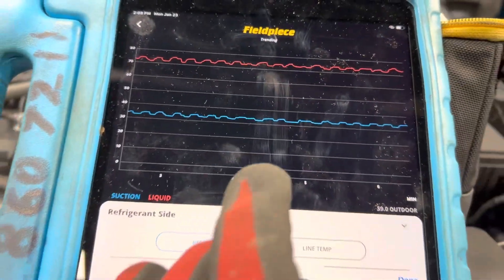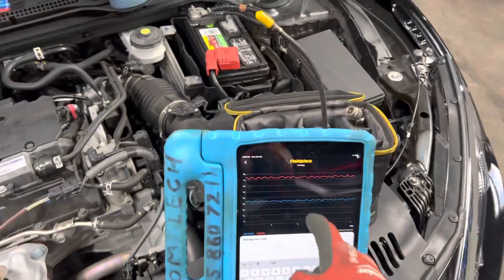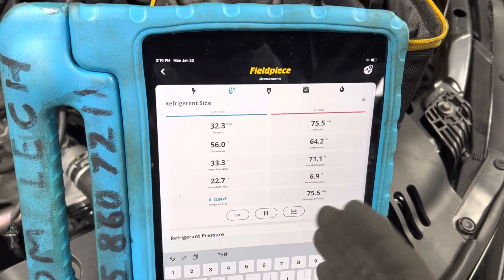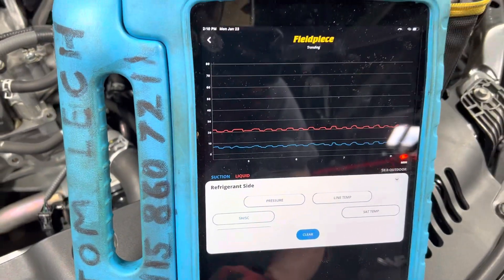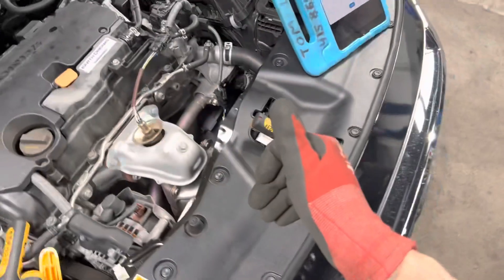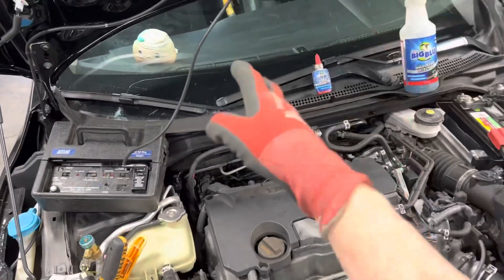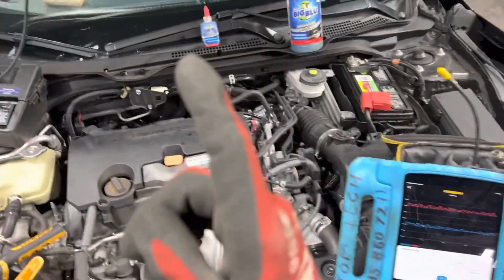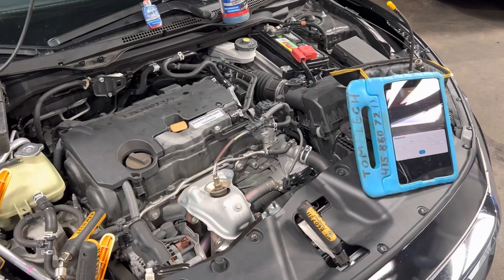Watch the compressor control valve, receiver, duty cycle, command, changing compressor displacement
Almost looks like a digital waveform on a oscilloscope